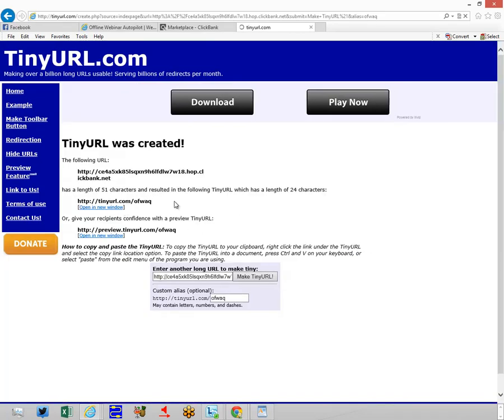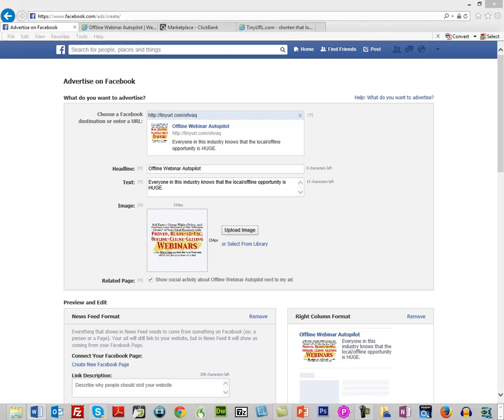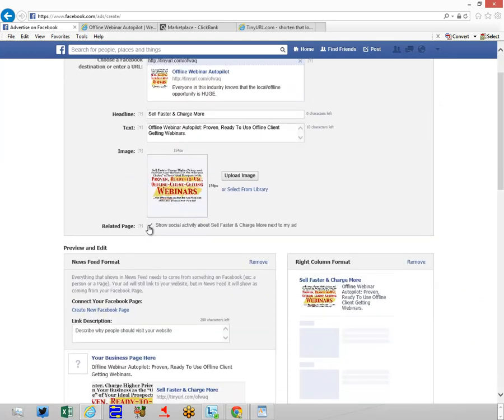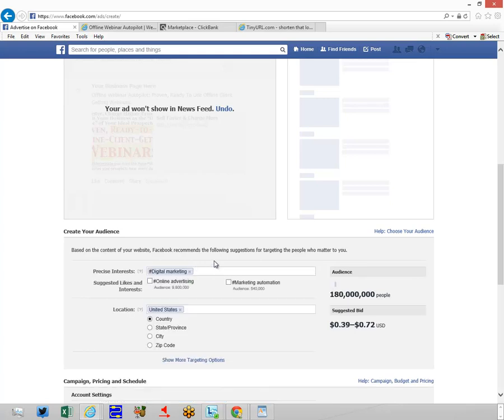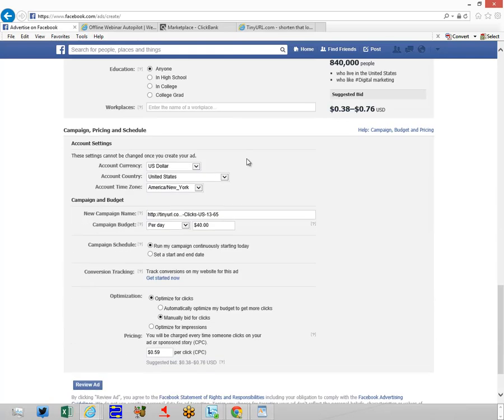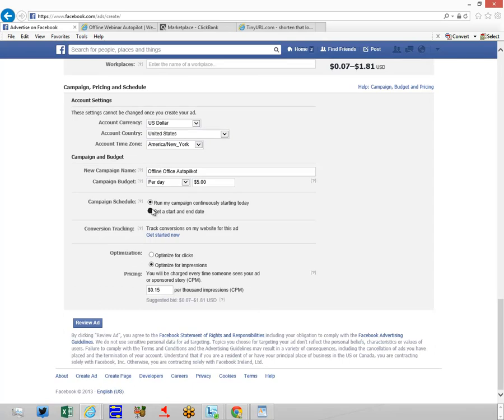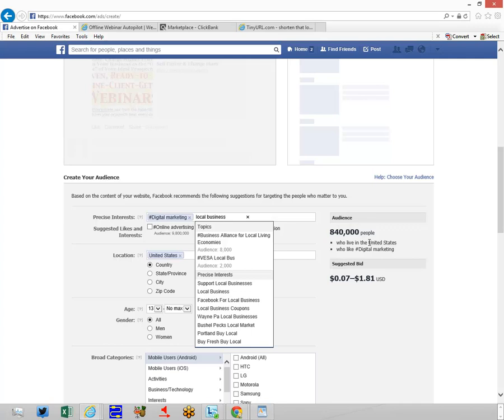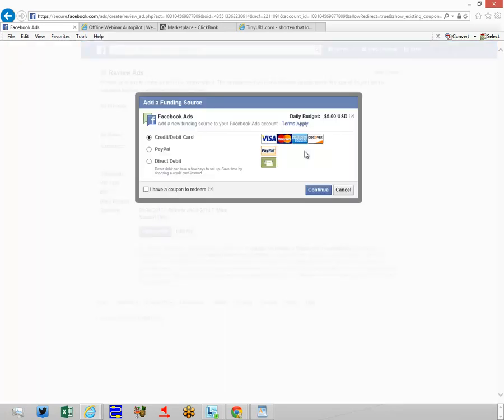MAKE MONEY THROUGH AFFILIATE MARKETING 04/12 Offer One Clickbank Offline Office Autopilot